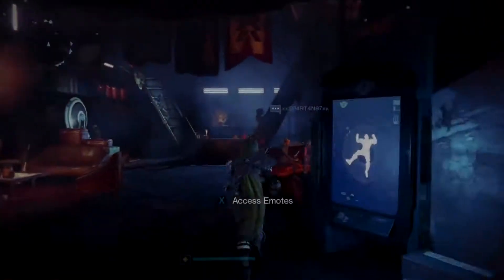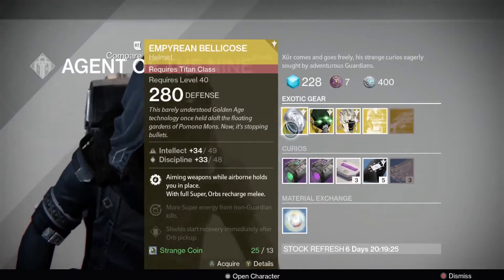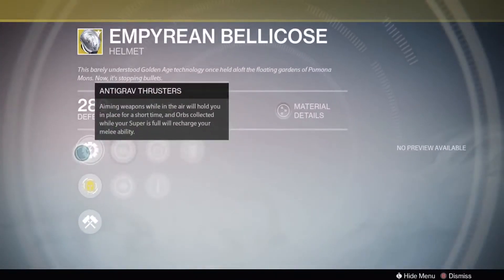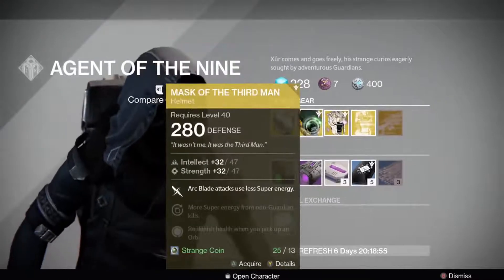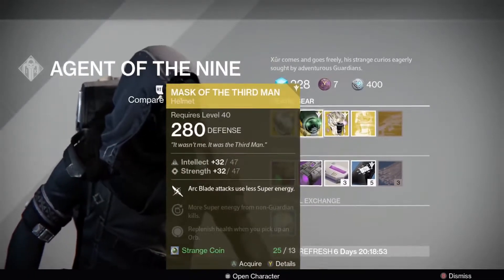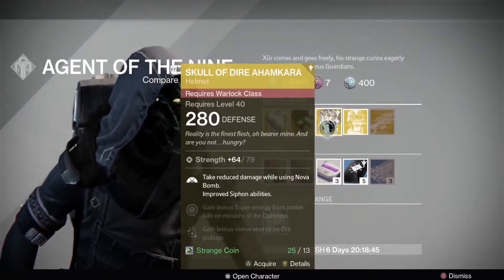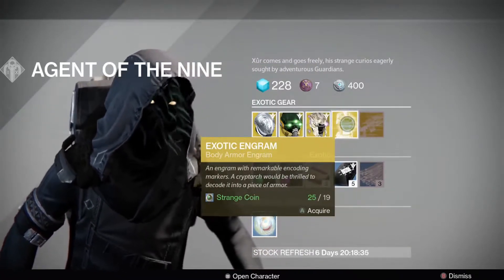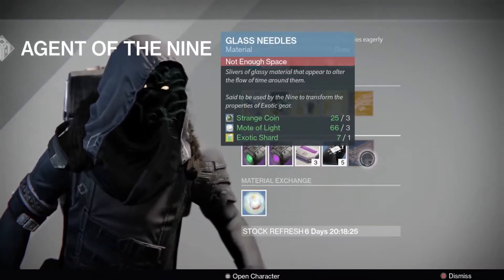Destiny-Where is Xur? 10/23-10-25 Xur loaction October 23 Empyrean Bellicose